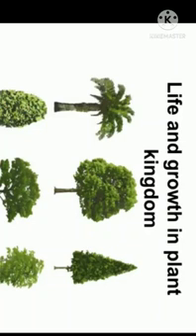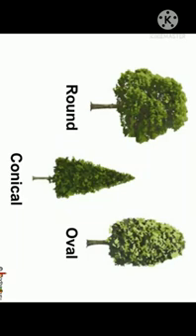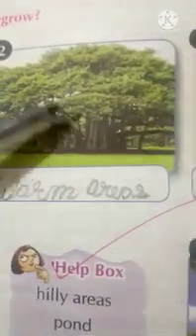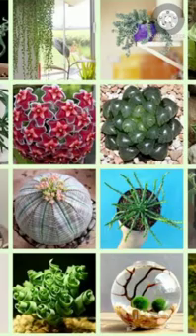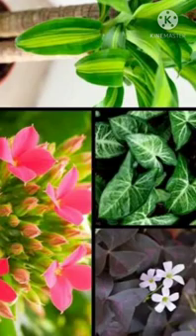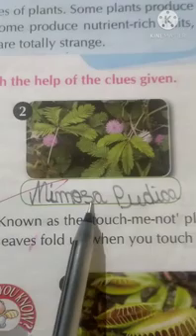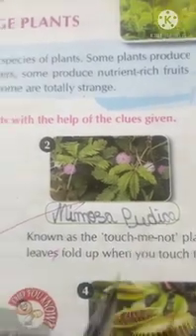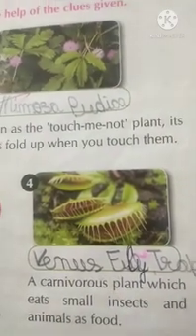Class 3 Subject-General Knowledge - Chapter 3 Plant Habitats Chapter 4 Strange Plants